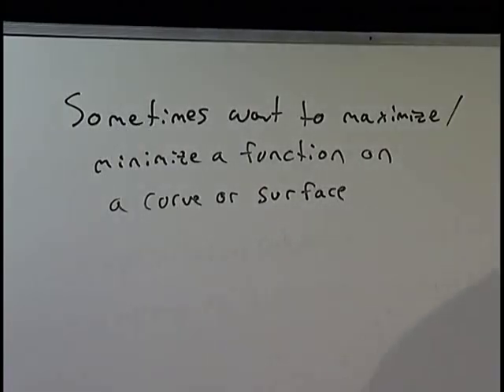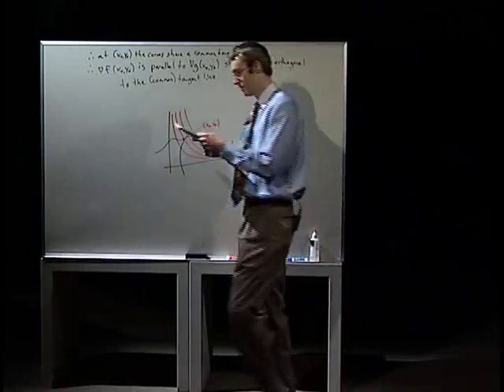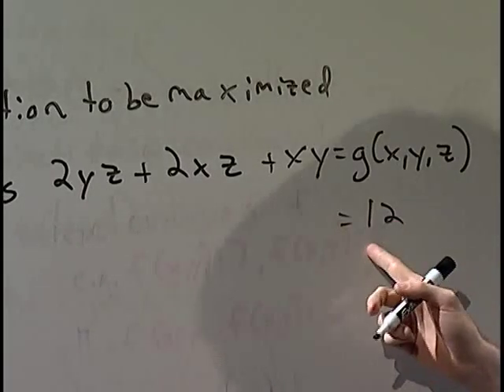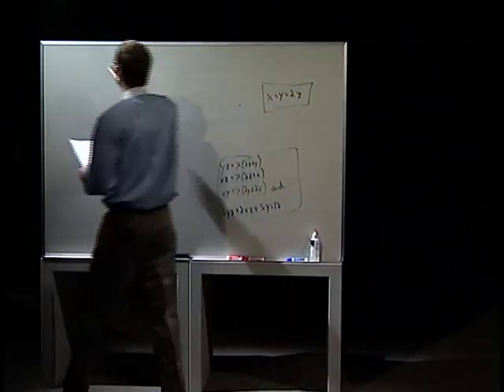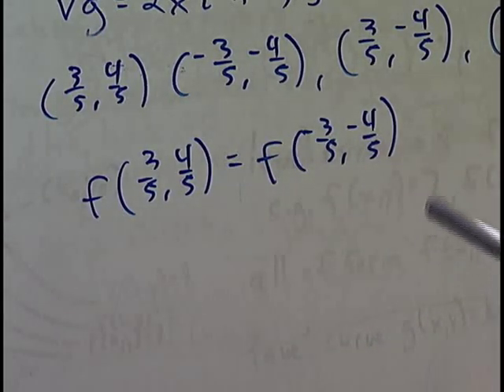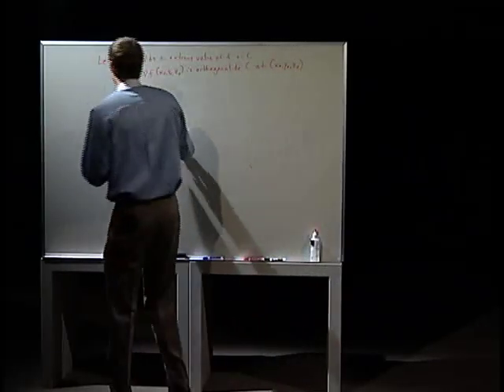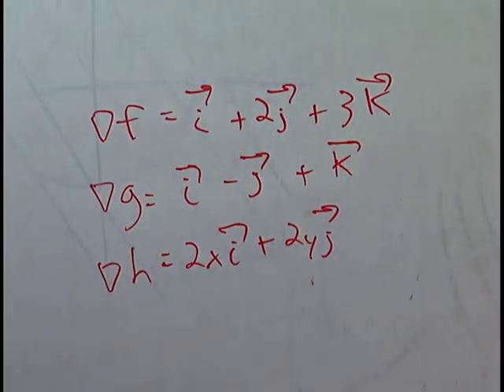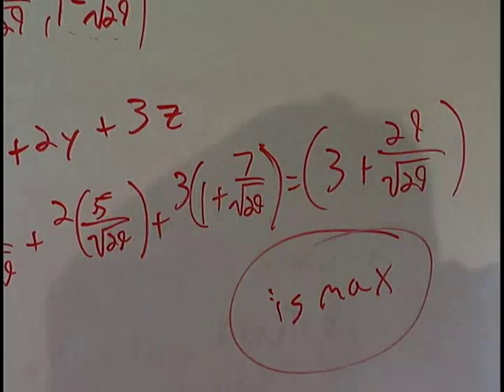Multivariable Calculus-Section 19